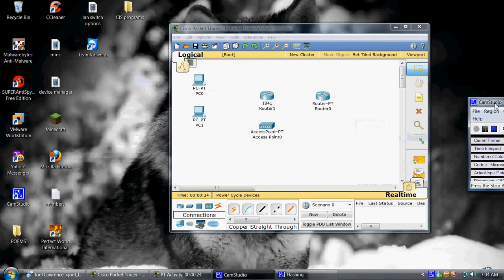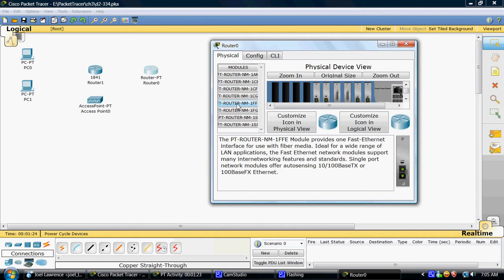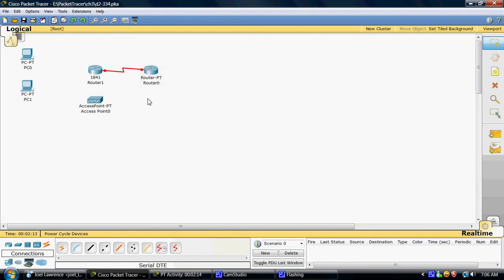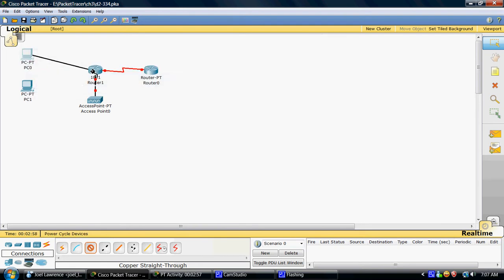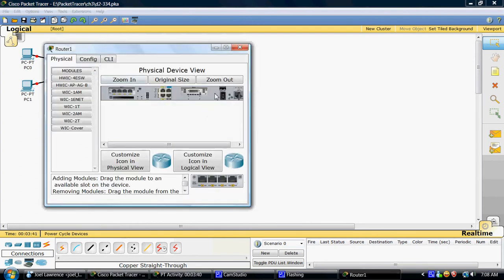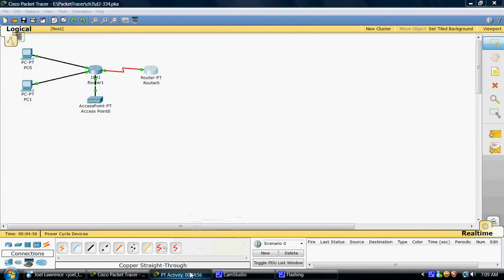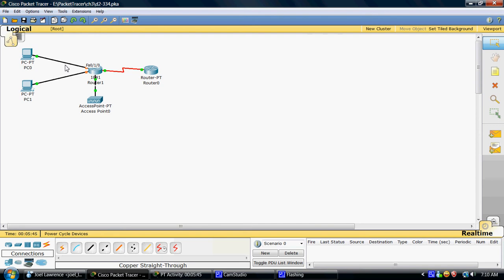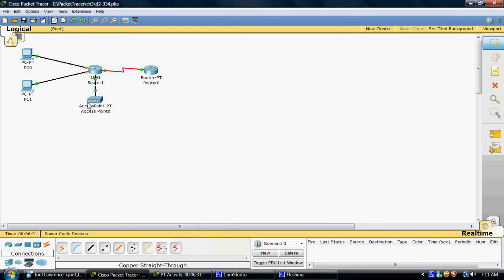internet working devices